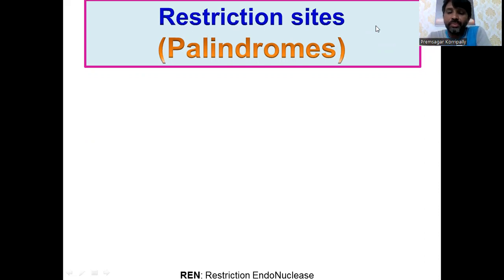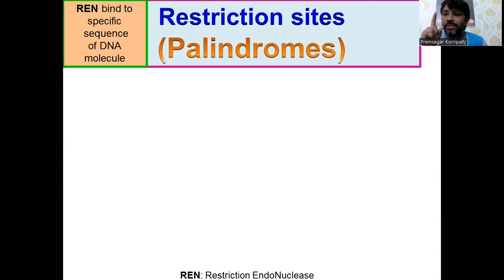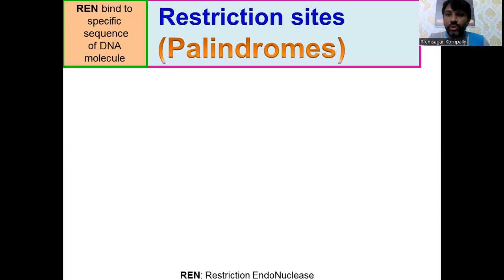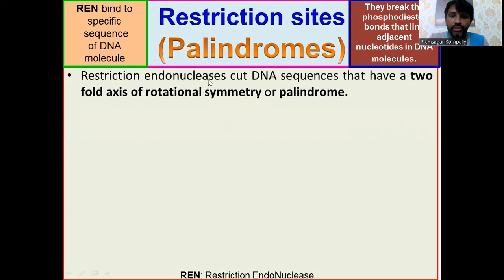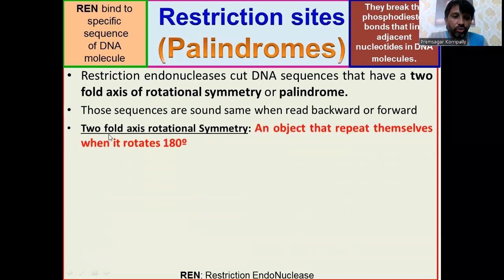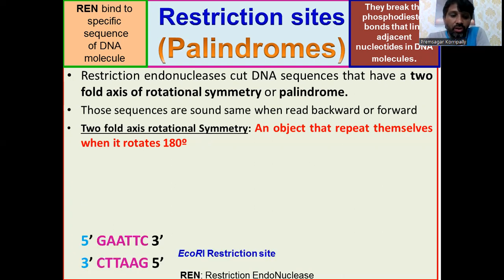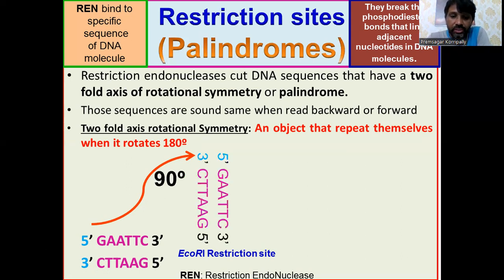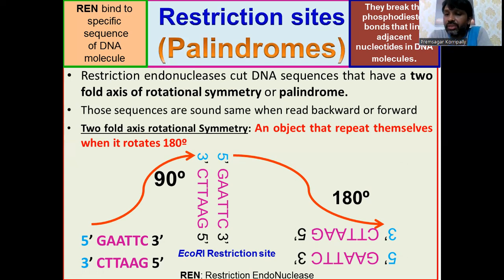Palindromes: Restriction sites, Restriction Endonucleases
Restriction endonucleases bind to specific sequence of DNA molecule and they break the phosphodiester bonds that link adjacent nucleotides in DNA molecules
Restriction endonucleases cut DNA sequences that have a two fold axis of rotational symmetry or palindrome.
Those sequences are sound same when read backward or forward
Two fold axis rotational Symmetry: An object that repeat themselves when it rotates 180º